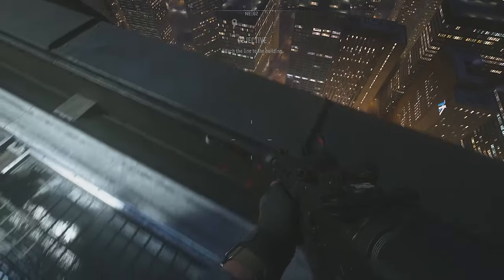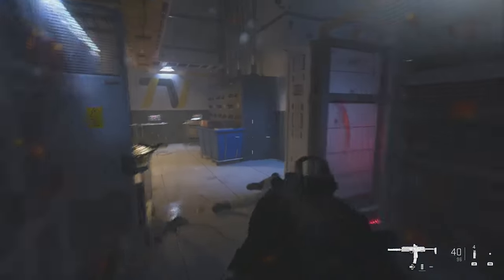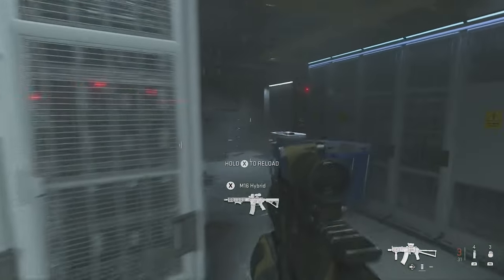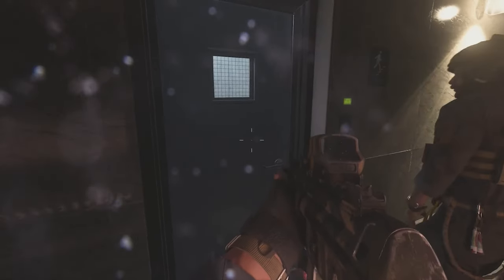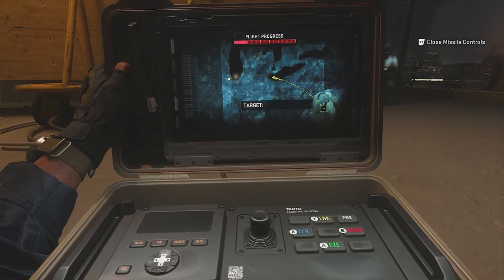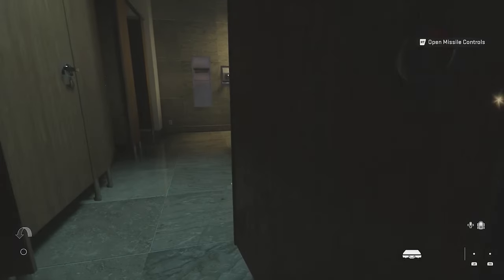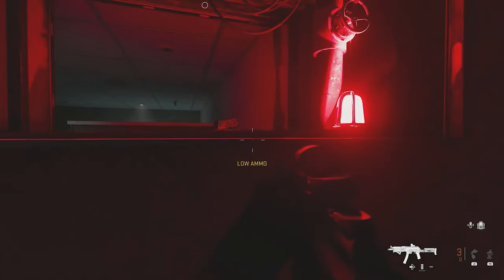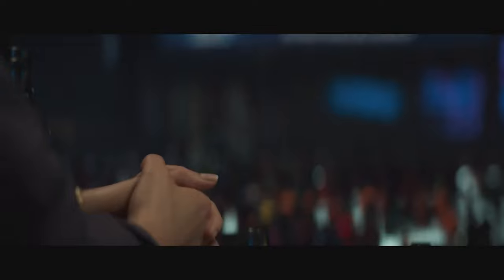CALL OF DUTY: MODERN WARFARE II - Walkthrough Xbox Series X - Part 15: COUNT DOWN (2023)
COUNT DOWN Ghost and the rest of the team know the third missile is headed to Chicago. They must do everything in their power to stop it from crashing into the city. Call of Duty: Modern Warfare II is an upcoming first-person shooter game developed by Infinity Ward and published by Activision. It is a direct sequel to the 2019 reboot. According to Activision and Infinity Ward, the Modern Warfare 2 campaign will see players visiting a range of locations across the world. Ranging from Mexico to the Middle East, Task Force 141 attempts to take down a drug cartel known as Las Almas.

00:00 - Intro
00:21 - Cutscene
00:50 - Walkthrough
16:30 - Cutscene
17:01 - Walkthrough
17:21 - Cutscene
17:29 - Walkthrough
17:31 - Cutscene
17:43 - Walkthrough
30:36 - Cutscene
31:25 - Walkthrough
31:34 - Cutscene
33:56 - Credits
34:32 - Outro

Call of Duty: Modern Warfare 2 (2022) for Xbox players

Call of Duty: Modern Warfare 2 (2022) for Playstation players

10 dollar Xbox gift card

I Paused My Game to Be Here Funny Video Gamer Humor T shirt and hat

Gamer Birthday I Don't Get Older Pullover Hoodie

Playstation 10 dollar gift card